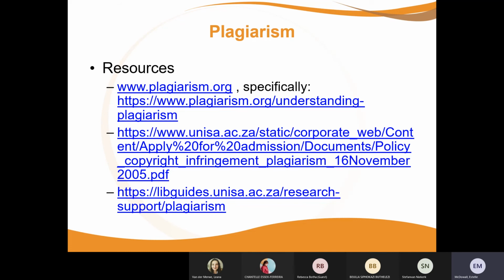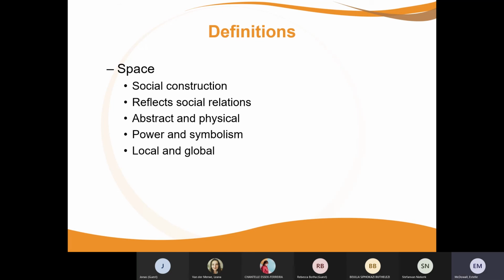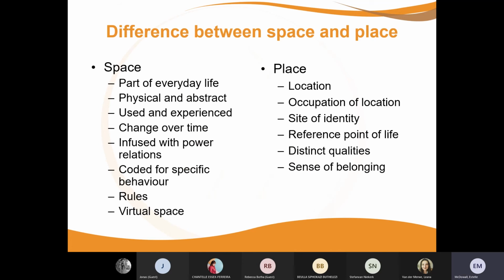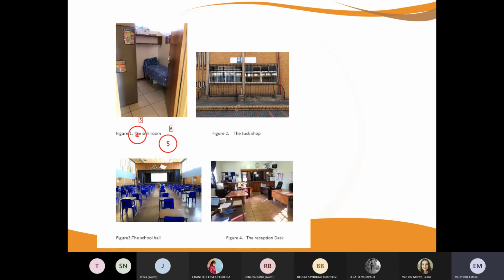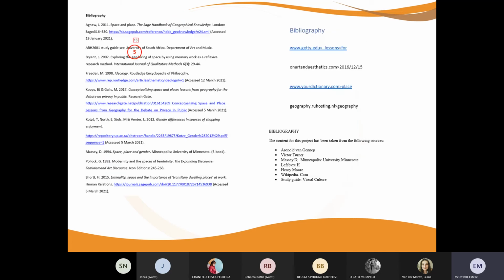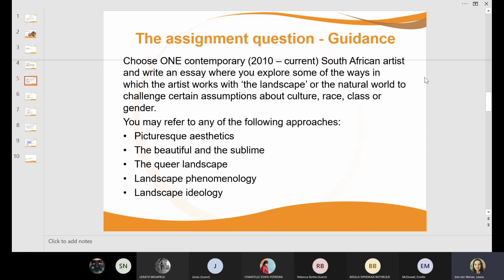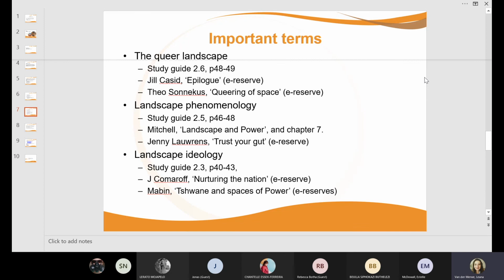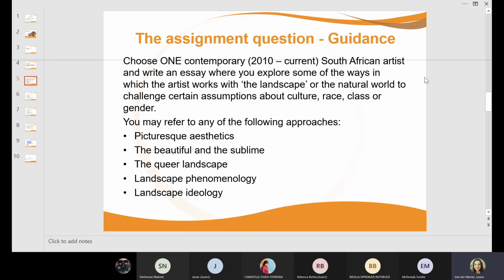ARH3703 Feedback workshop 2 June 2021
This video is a recording of the workshop held on 2 June 2021. The first 3 minutes was unfortunately cut for some reason. Apologies for that.